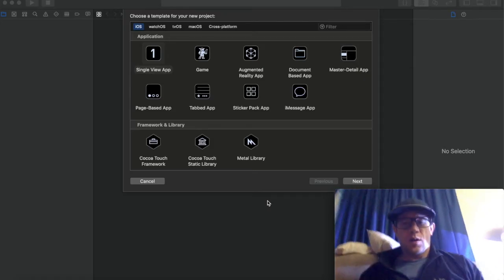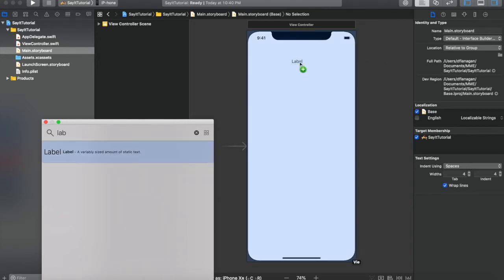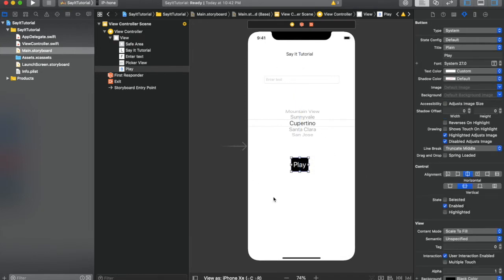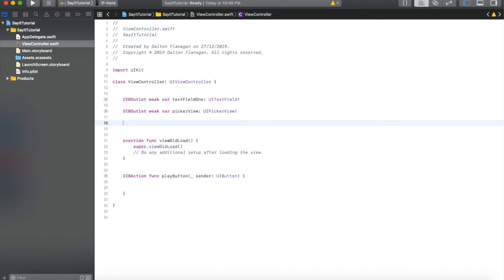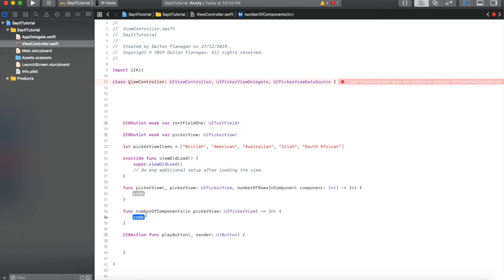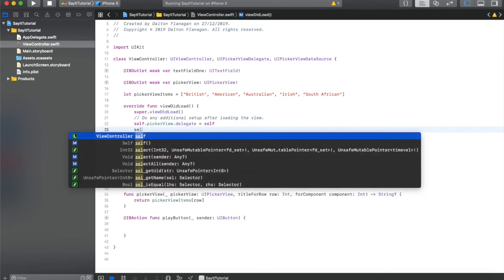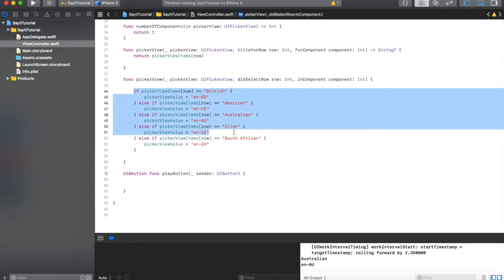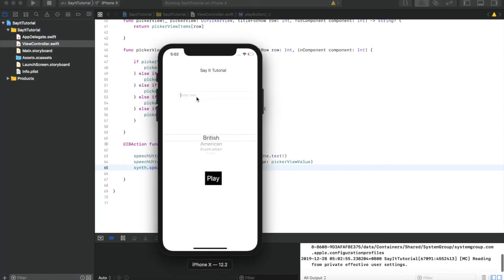Say It Tutorial Part 1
In this video we get the picker view hooked up and then add text to speech capabilities with AV Foundation framework.